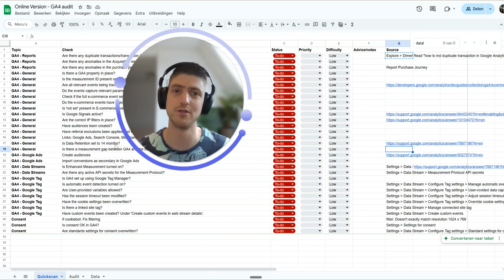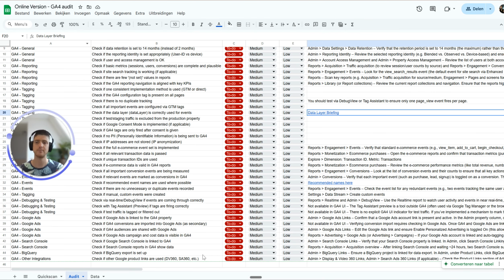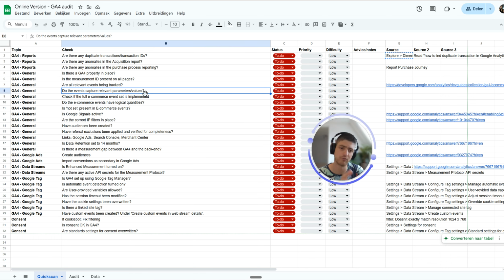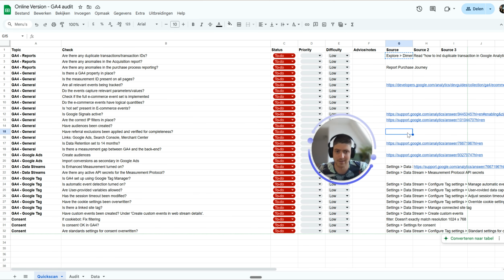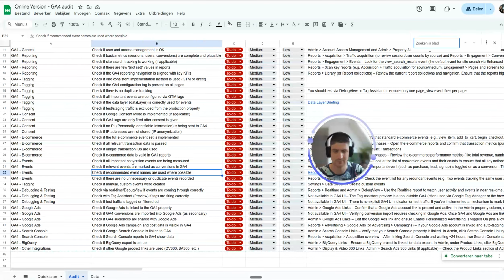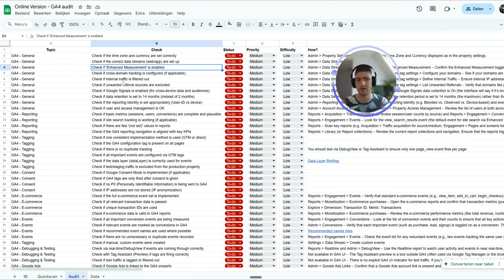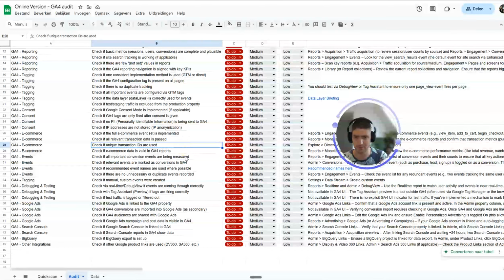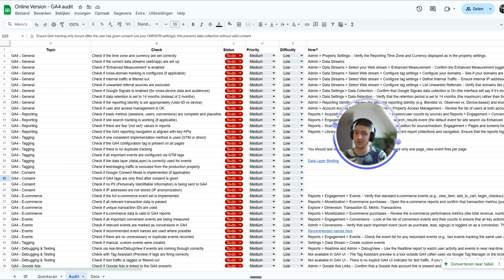GA4 Audit Template (2025!)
Hey everyone, in this video, I walk you through our GA4 audit checklist to help ensure your Google Analytics setup is on point for success.

I cover both a quick scan and a more detailed audit, highlighting key areas like duplicate transaction IDs, e-commerce event tracking, and the importance of linking Google Ads.

I encourage you to check if your GA4 is implemented correctly and to perform regular test purchases to validate your data.

Let's make sure we're all set for effective analysis and advertising with Google Ads!

Chapters:
00:00 Introduction to GA4 Audit
02:24 GA4 Quickscan
09:40 GA4 Audit
10:00 Testing and Validation
13:50 Summary